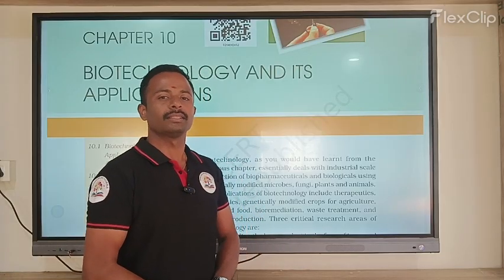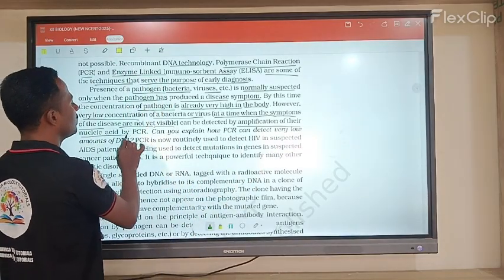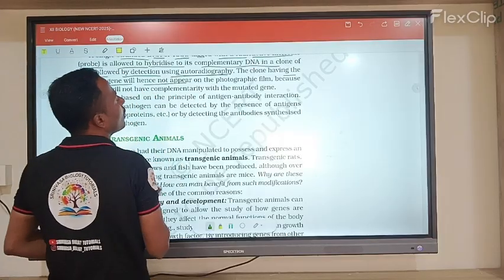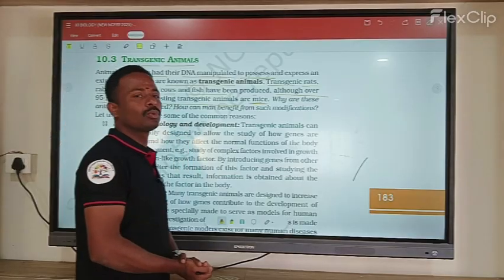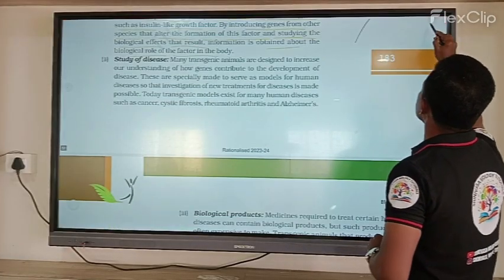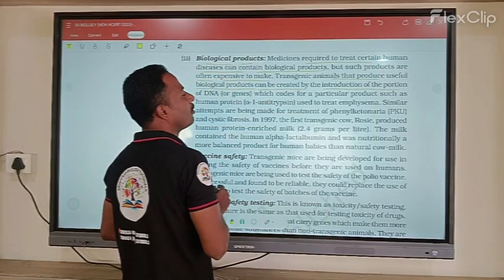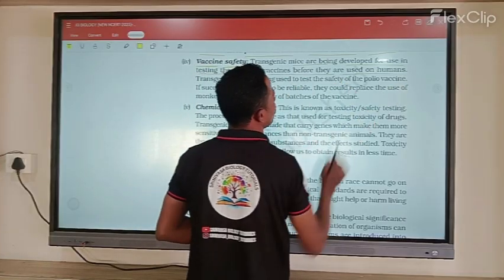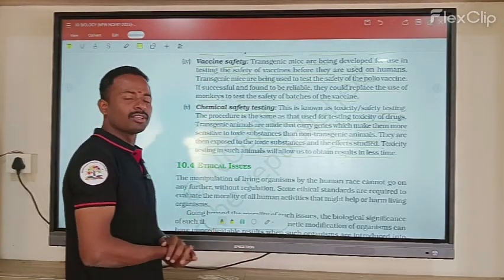BIOTECHNOLOGY AND IT'S APPILICATIONS